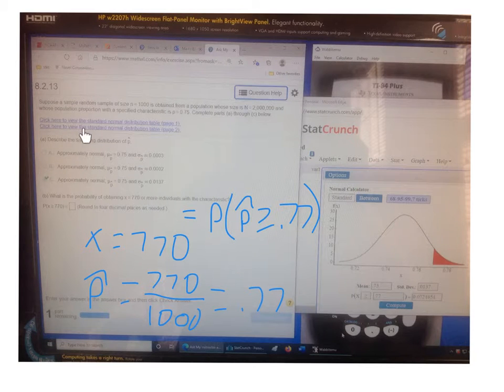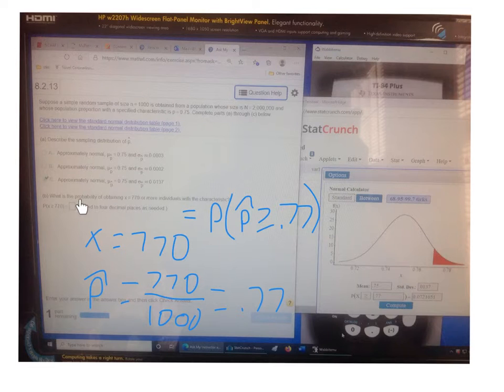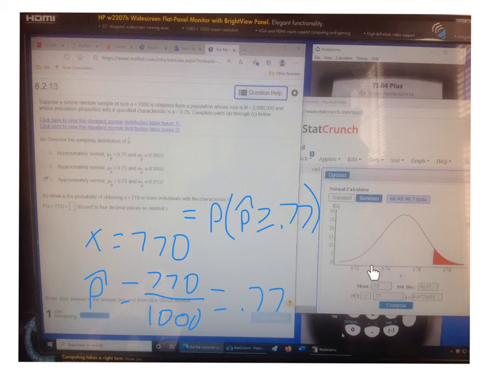STA 220 section 8.2 #6 part b